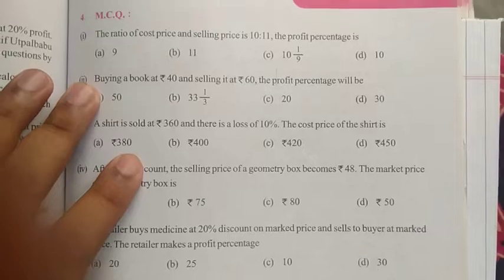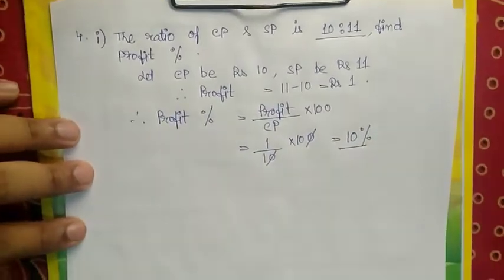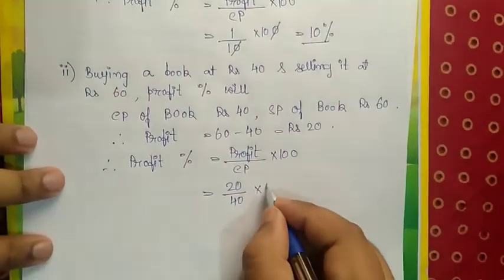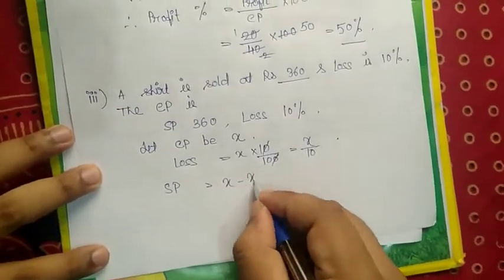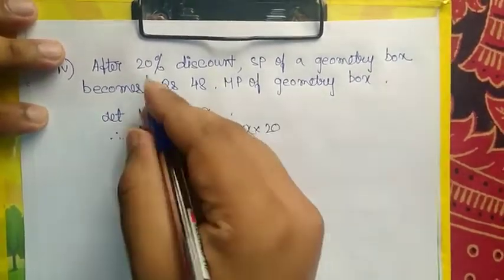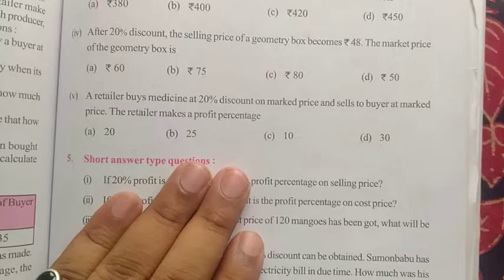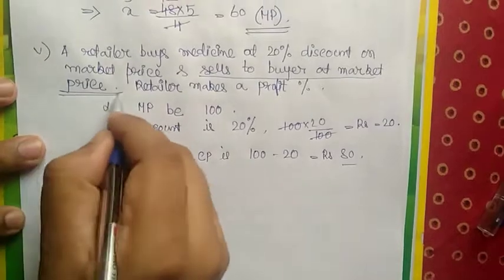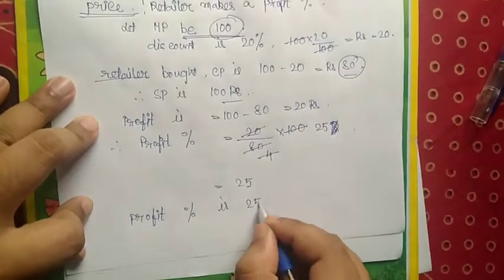Profit & Loss | Class 9 | Sum No. 4 (I), (ii),(iii),(iv),(v)